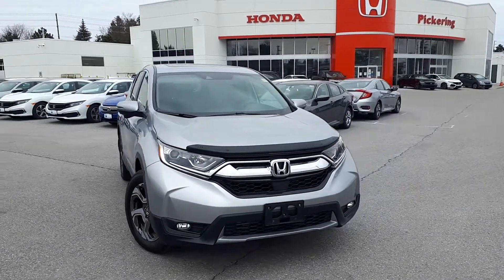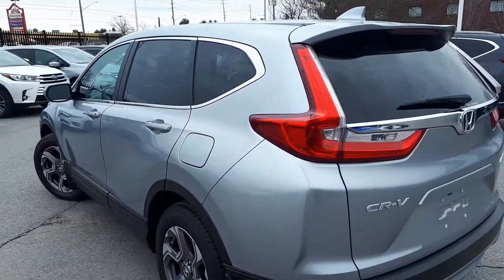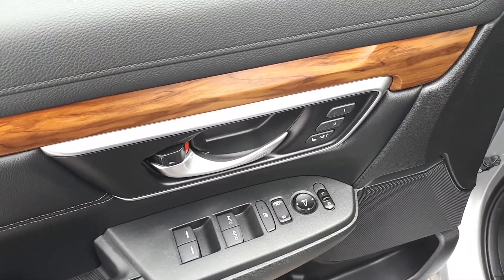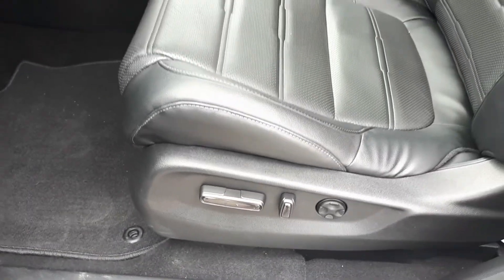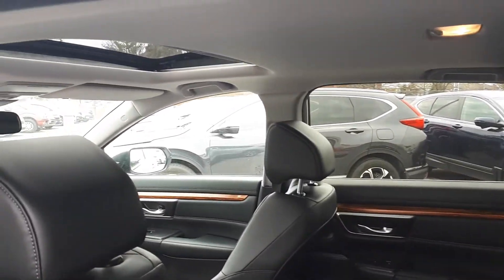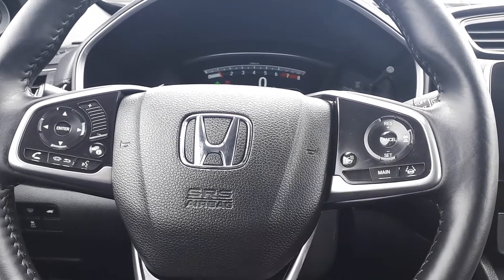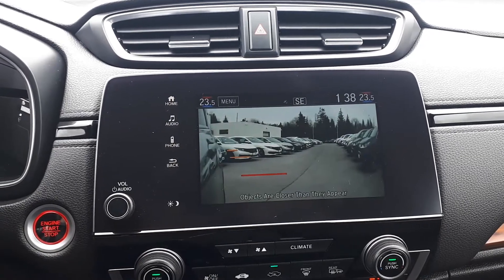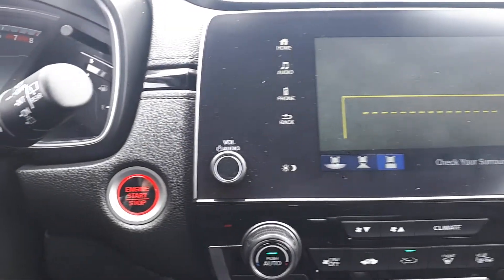2017 Honda CR-V EX-L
Pre Owned 2017 Honda CR-V EX-L at Pickering Honda!